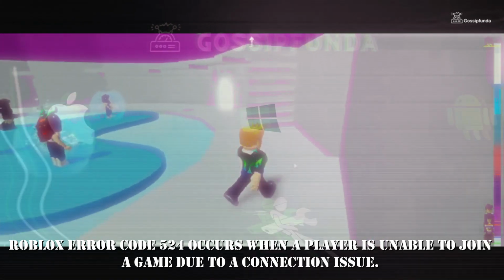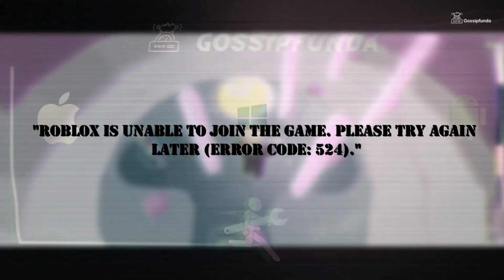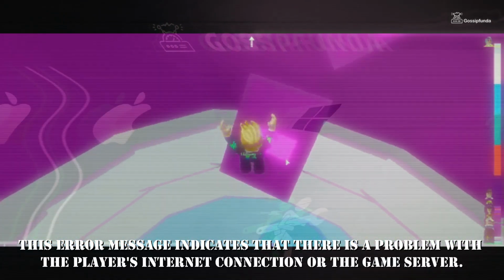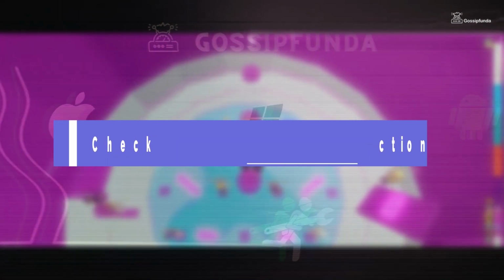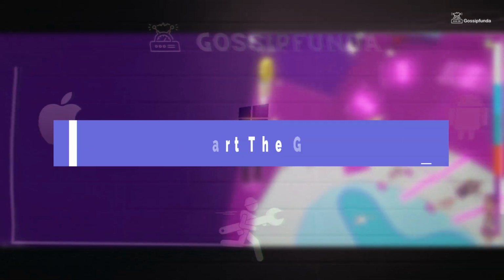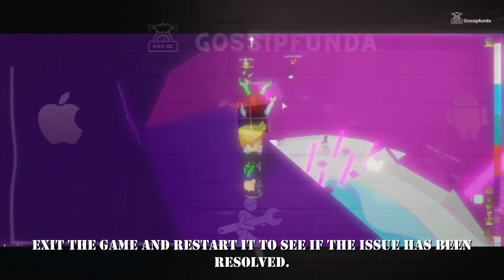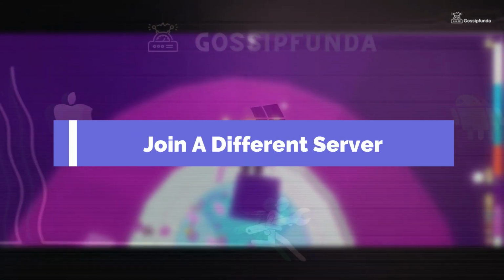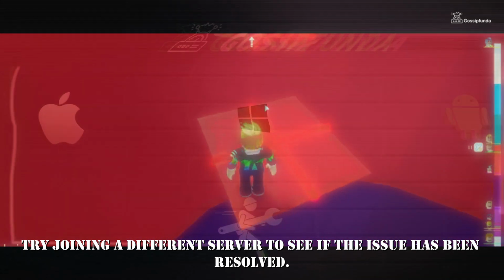Roblox Error Code 524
Are you encountering Roblox Error Code 524 and facing issues while trying to join or play a game? Don't worry, we understand your frustration and are here to help. Our experts have compiled a comprehensive guide on how to fix Roblox Error 524, providing you with step-by-step solutions to resolve this issue. Whether you're looking for troubleshooting tips, seeking ways to resolve connection problems, or want to understand why you're unable to join a game, our guide has you covered. Discover effective methods to resolve Roblox Error Code 524, including solutions for network issues, game not working scenarios, and getting kicked from the server. We're here to assist you in overcoming this error so that you can get back to enjoying your favorite Roblox games seamlessly.

1. Link to the short in question
2. Link to your YouTube channel (for ownership verification)